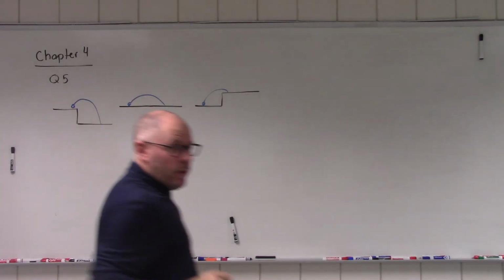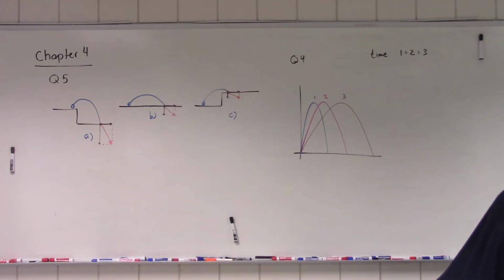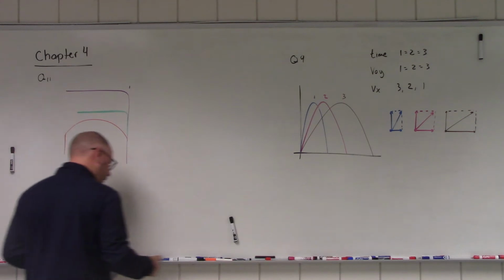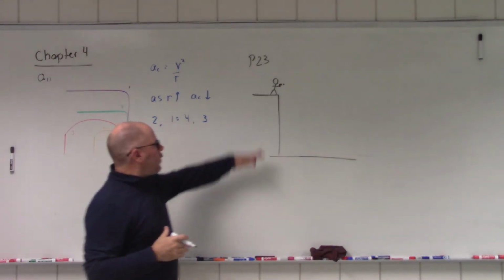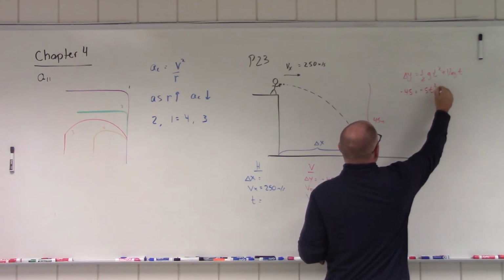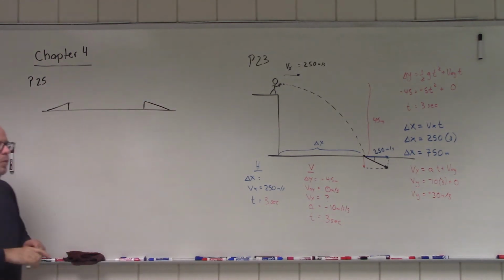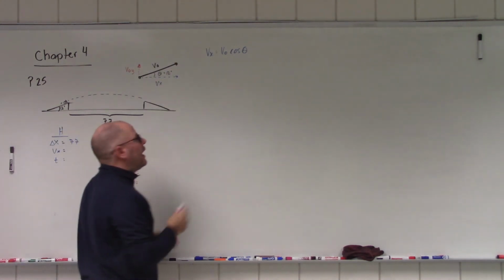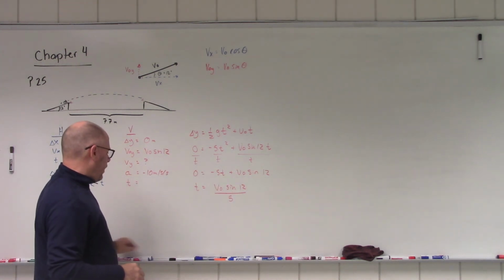Chapter 4 Textbook Problems Part 1